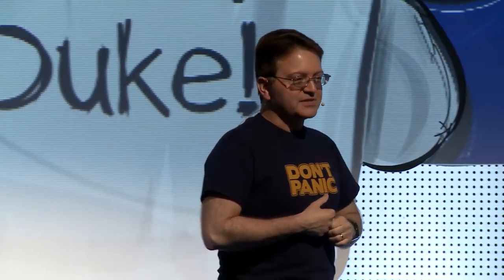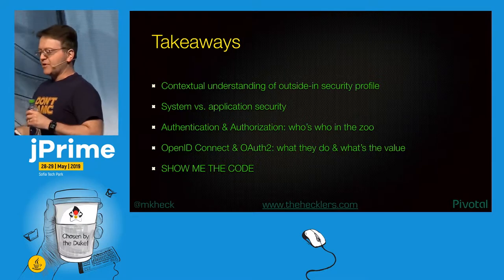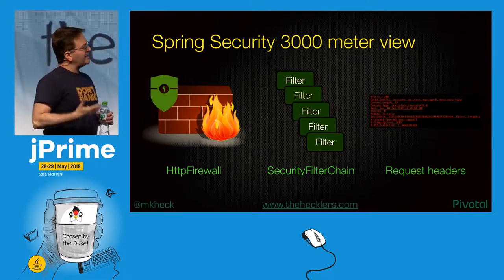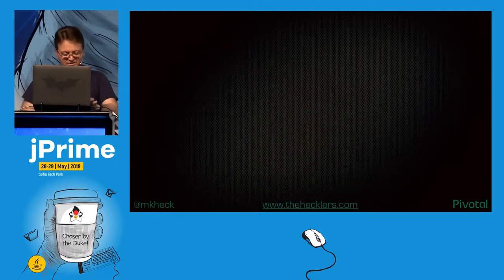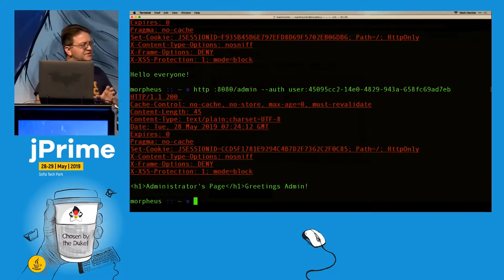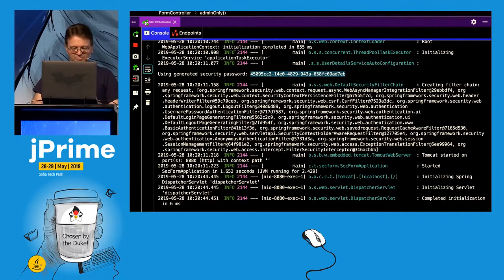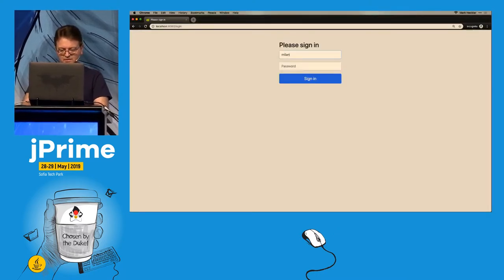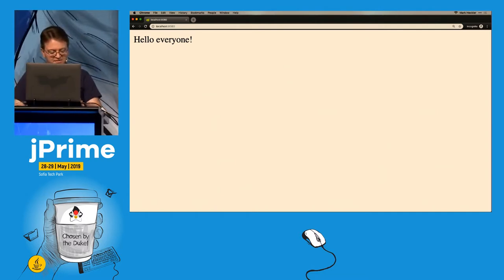Spring Security for N00bz: A quick introduction for the terminally insecure, Mark Heckler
No one wants to be the next Equifax (or Target or Yahoo or TGX or or or) and feature prominently in headlines of the latest terrible security breach. Often referred to as a Career Limiting Move (CLM), it can also make you and your organization a target for lawsuits, federal charges, and recognition of the most negative kind. But security is hard, right? Where does one even begin??? One fully open-source solution for application security is widely used and respected: Spring Security. Built with Java & Spring, it provides a proven app security platform that integrates with numerous languages and components to provide end-to-end security for your critical applications. Using the JavaScript framework du jour for front end development? Reactive systems? LDAP? OAuth2? OpenID Connect? It’s in there. Defense is a multi-faceted topic, but your application’s security is central to it all. Come to this session for a thought-provoking introduction to defense in depth and a live-coding "lock it down" exploration of how to secure your apps now and maintain their security over time using 100% open source software.